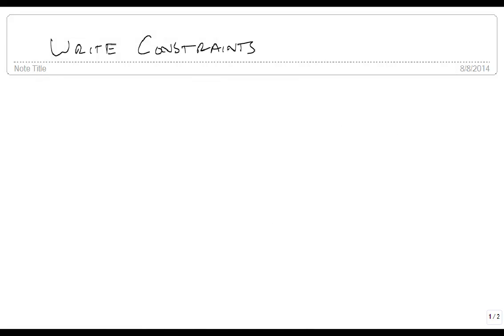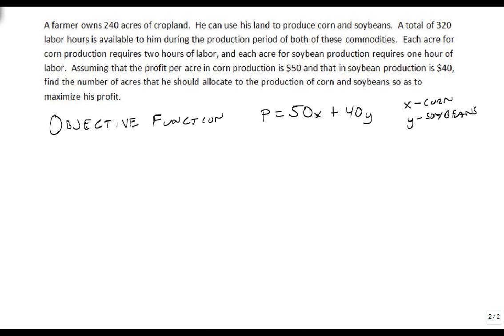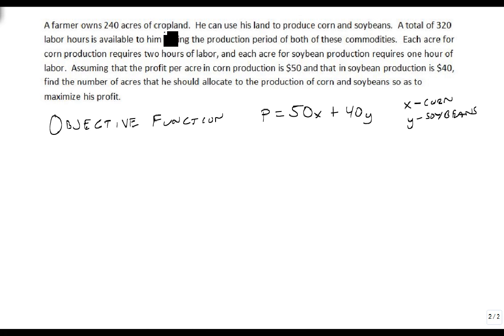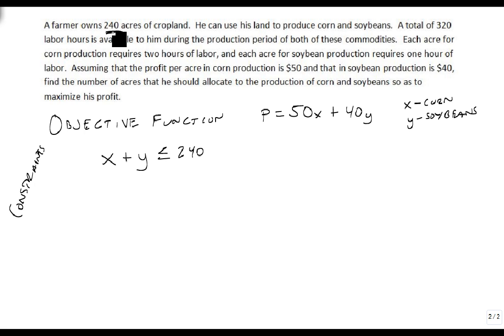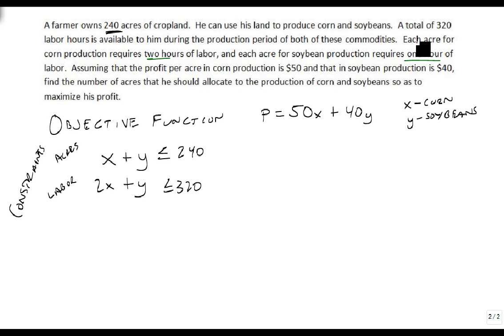Find the Constraints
This video shows how to find the constraints on a linear programming problem.